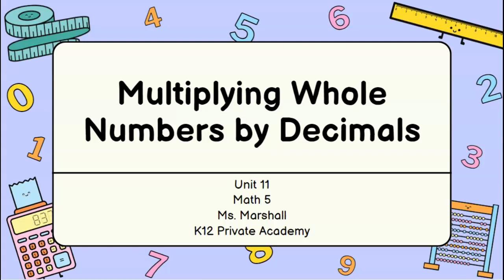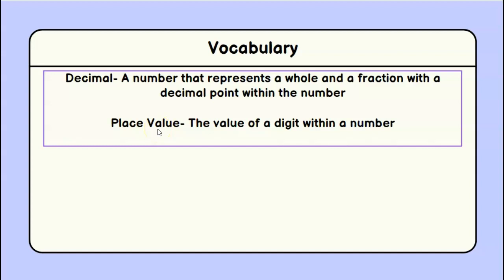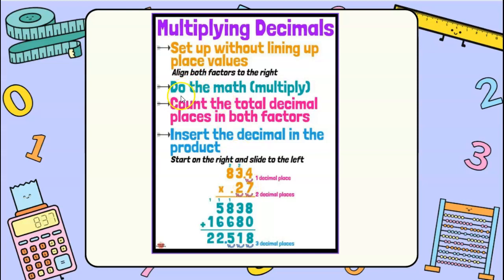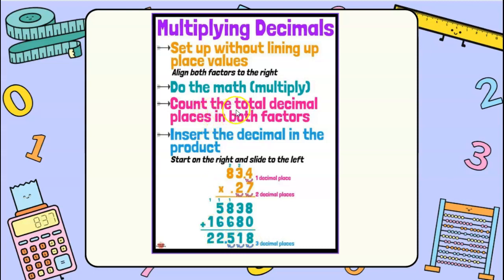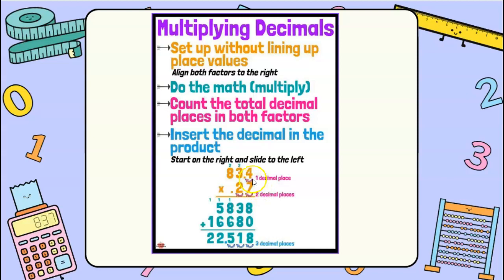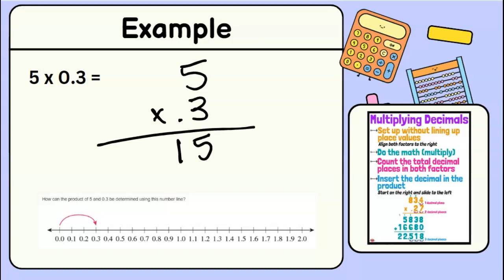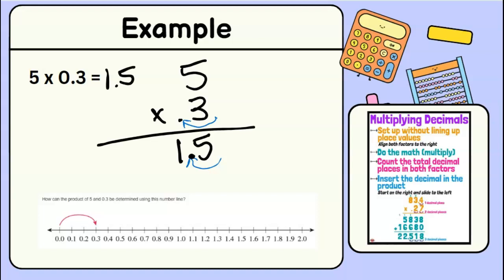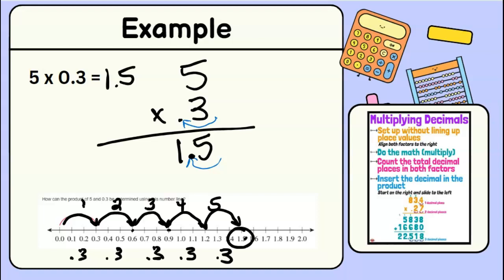Multiplying Whole Numbers and Decimals